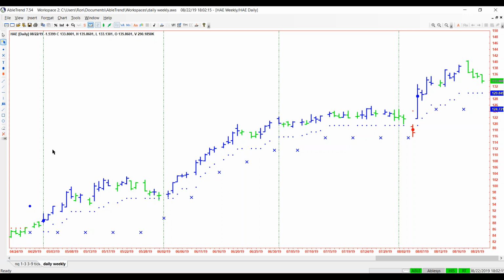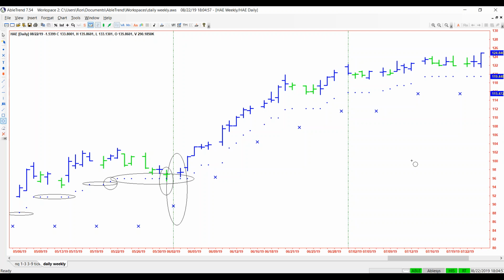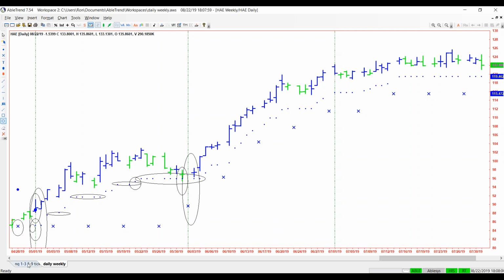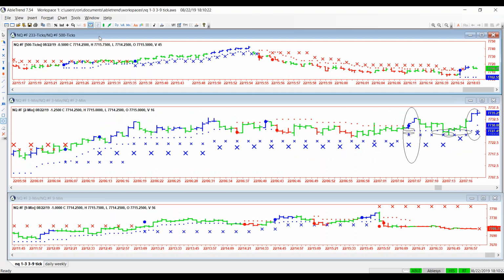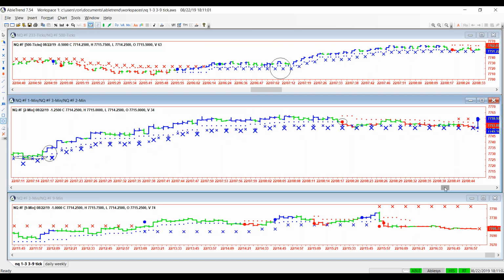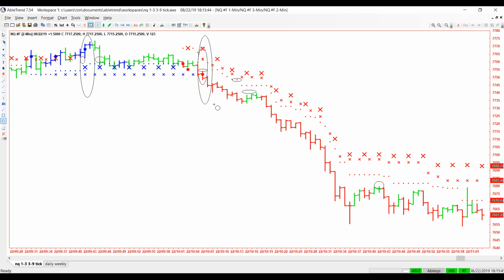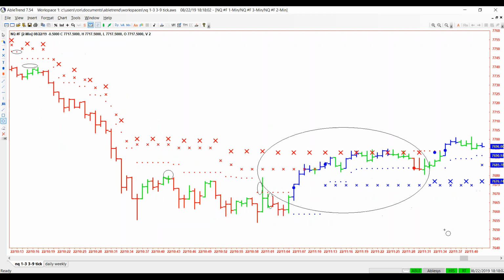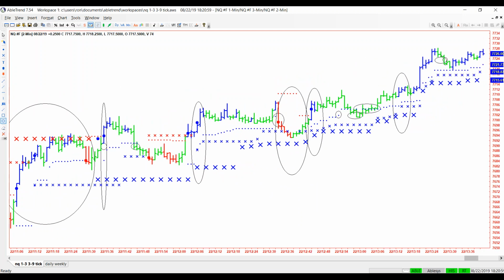8/22/19 - Trading Strategies for E mini S P, NQ and Stocks with AbleTrend